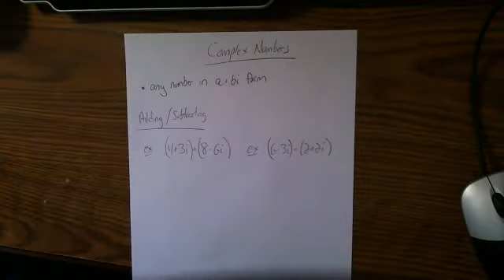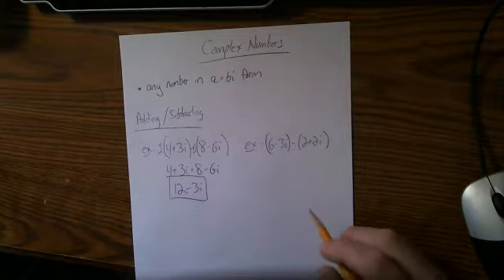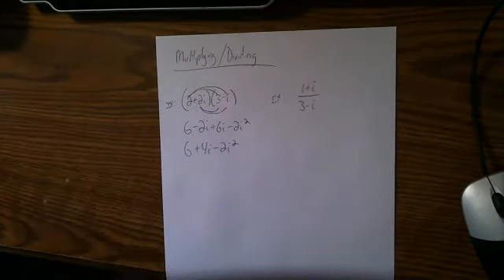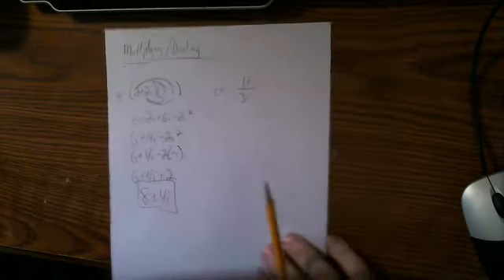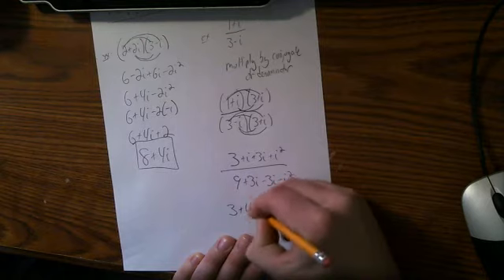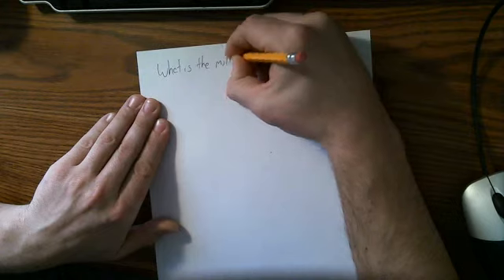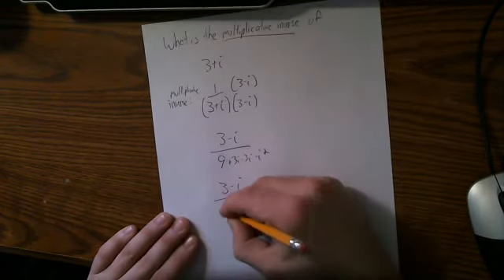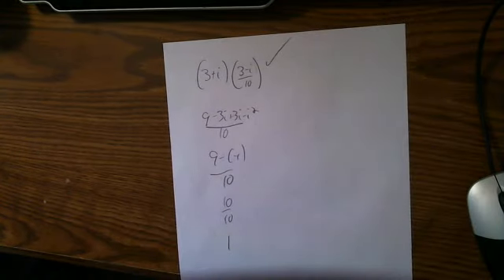Operations on Complex Numbers